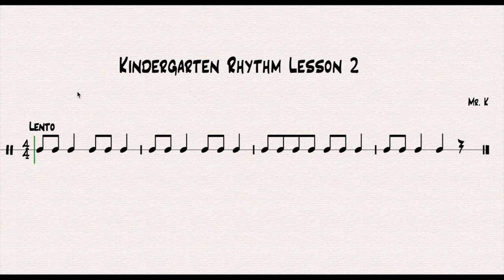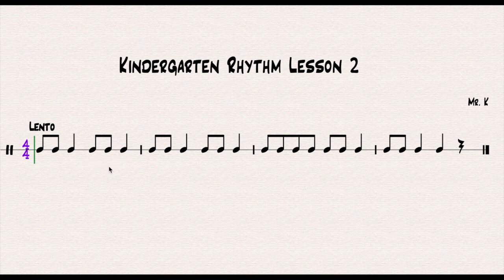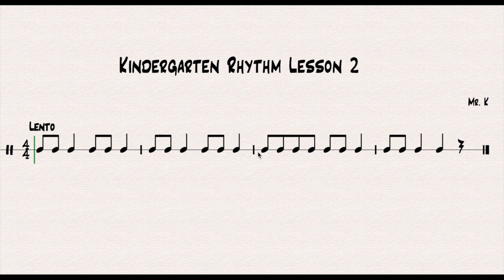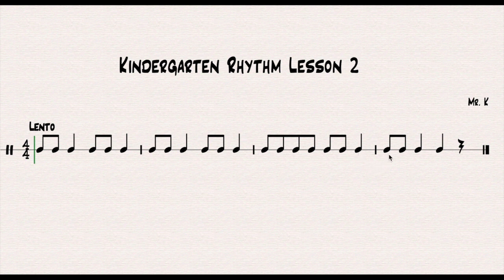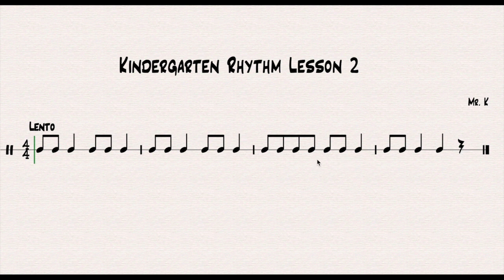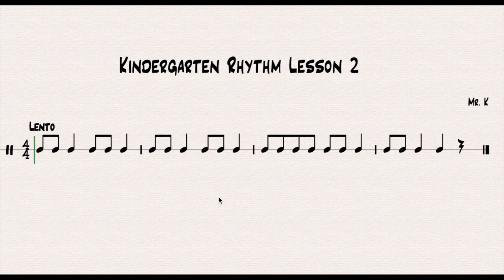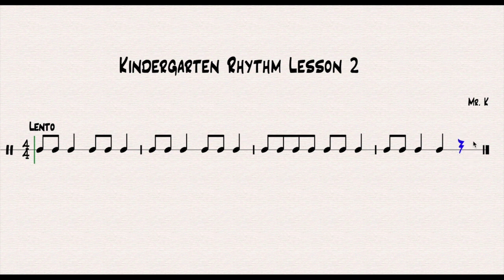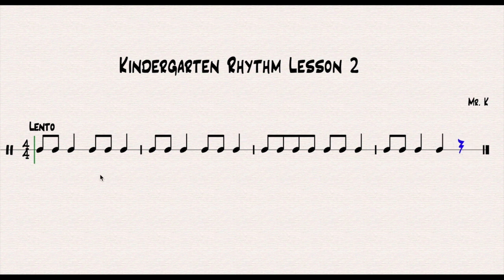Kindergarten Rhythm Lesson 2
This video is about Kindergarten Rhythm Lesson 2